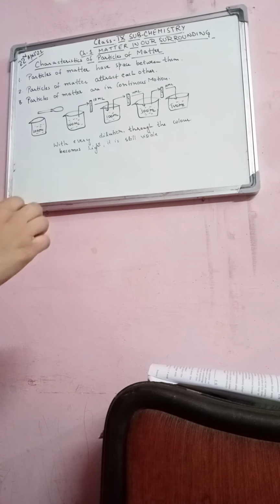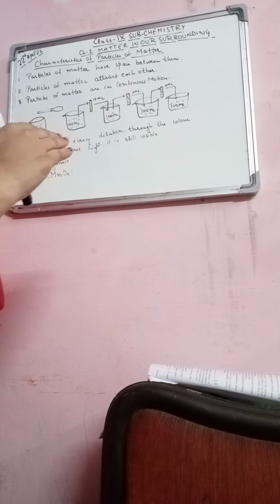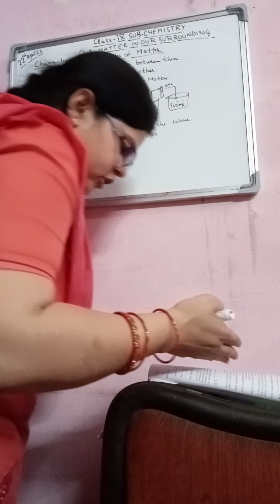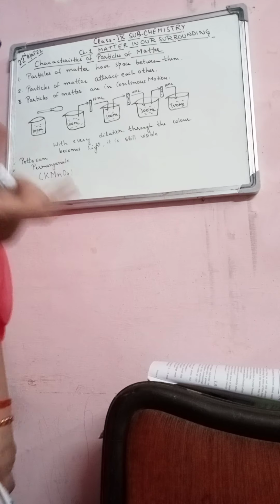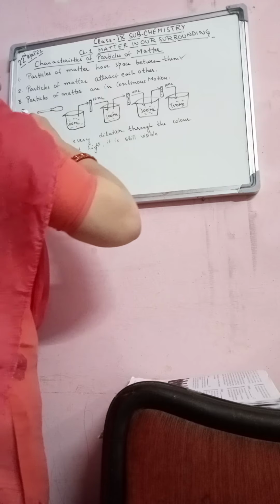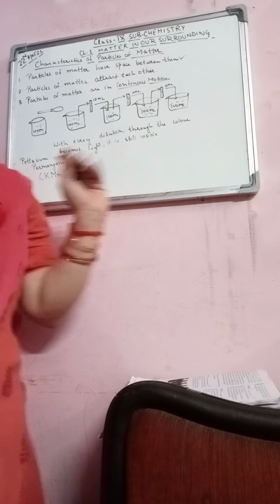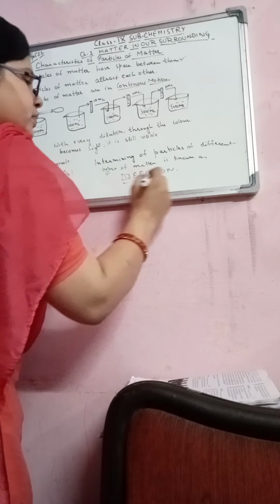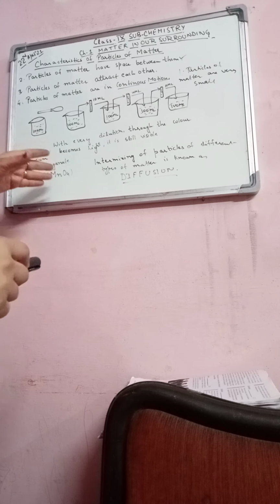CLASS-IX SUB-CHEMISTRY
CHAPTER-1   MATTER IN OUR SURROUNDING (VIDEO 2)